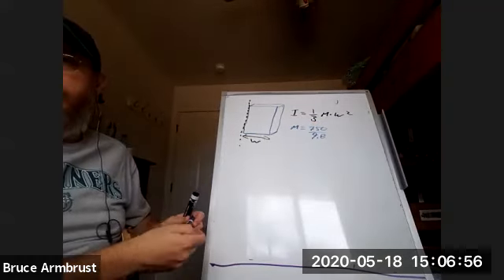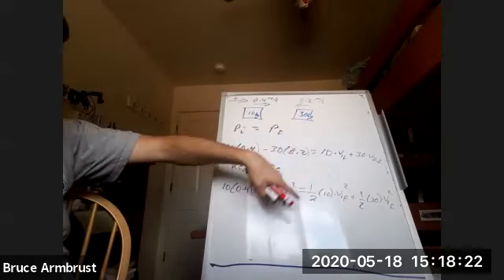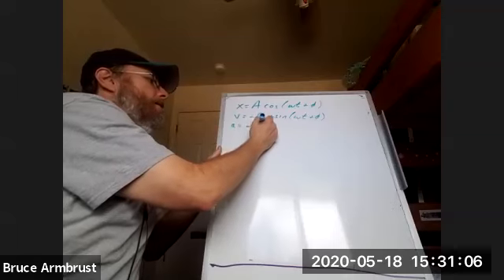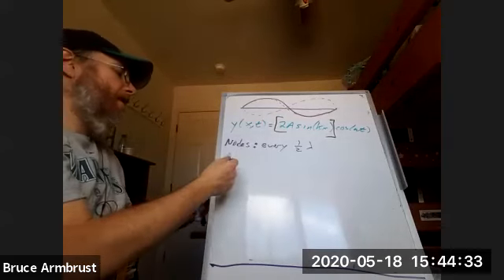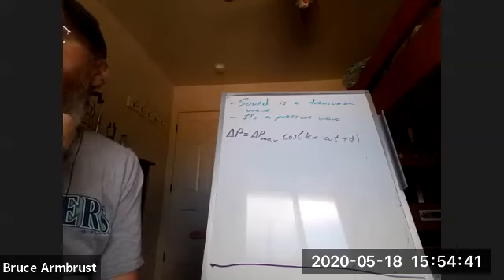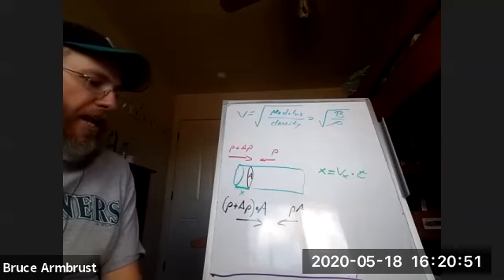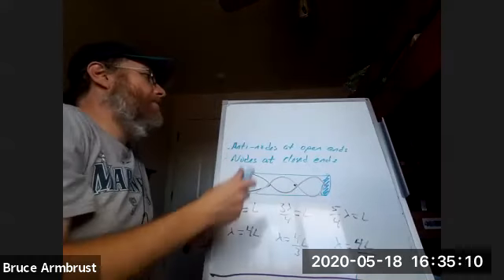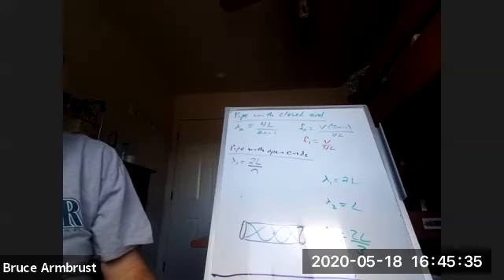Phy108, Monday, May 18, 2020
Topics include sound waves, standing waves in tubes/pipes.